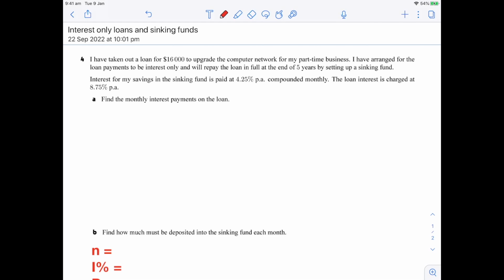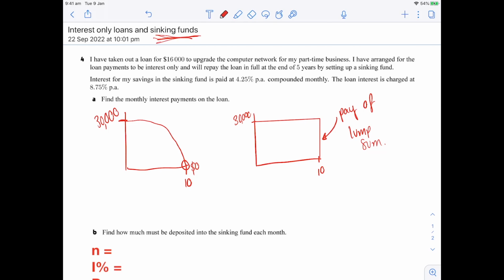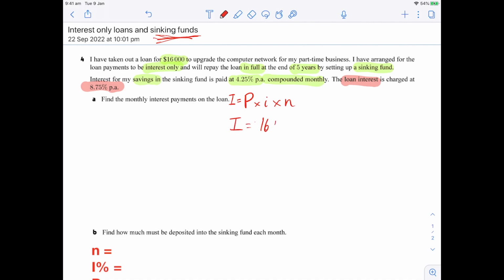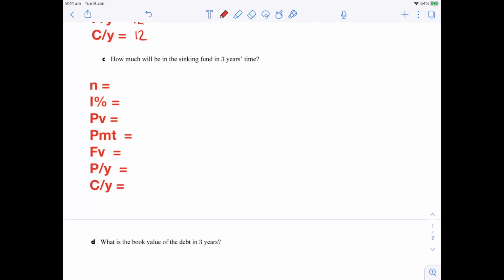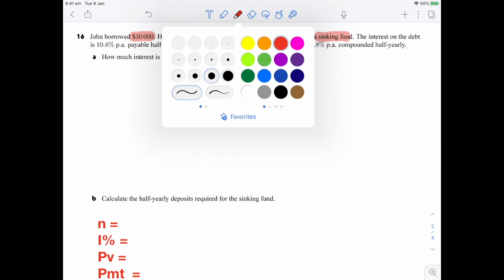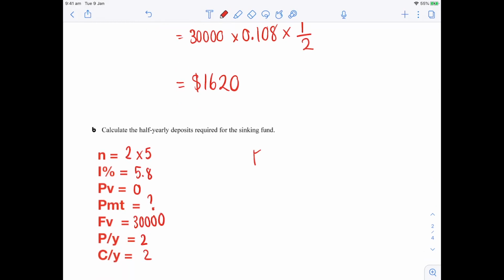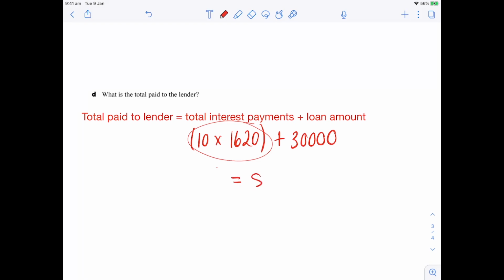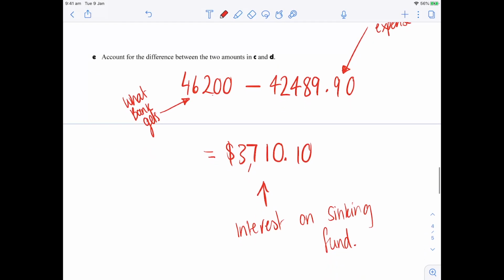Financial Models - Sinking funds